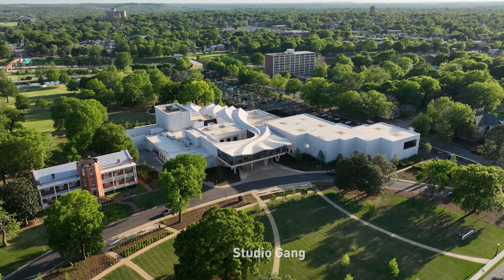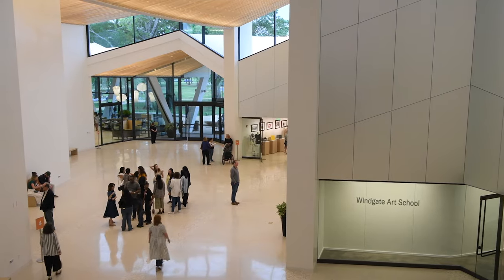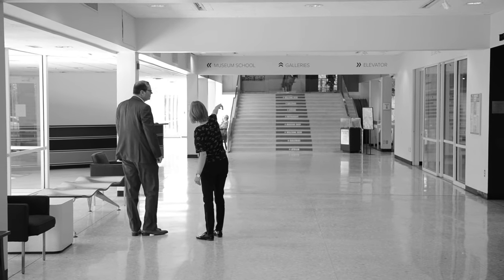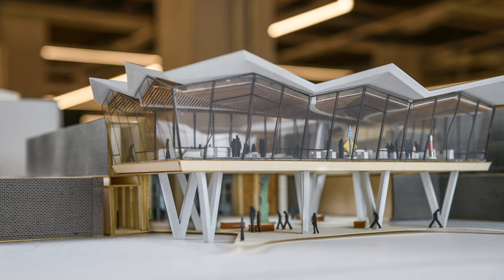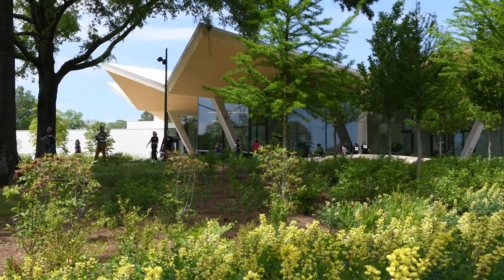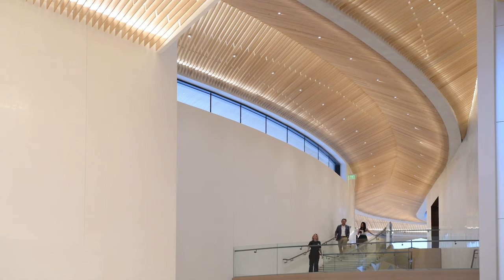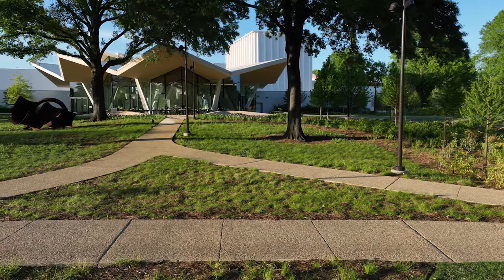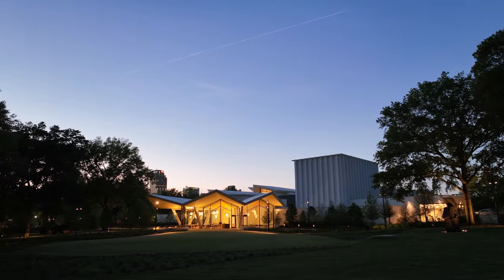Arkansas Museum of Fine Arts, Studio Gang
AMFA's eight architectural additions have resulted in a motley collection of fortress-like spaces that lack a holistic architectural identity, clear visitor circulation, and visibility to the city and the park of which the museum is a part. Suffering from inefficient operational adjacencies, the museum's three impressive programs—a renowned collection of works on paper, the Museum School, and the Children’s Theatre—are disconnected from each other and their surroundings, making them difficult for visitors to locate and experience.

Working from the inside out, the design—which includes both new construction and renovations—clarifies the organization of the building’s interior while also extending AMFA's presence into historic MacArthur Park, opening the museum to the city of Little Rock and beckoning the public within.

Conceived as a stem that blossoms to the north and south and anchored by major new visitor amenities, the design mediates between the museum's existing architecture to define a new public gallery and gathering space that provides an unprecedented axis of connectivity linking the museum's disparate programs and also serves as a focal point for extensive renovations that help AMFA meet its growing visitor needs.

Major new amenities anchor the architecture at both the north and south entrances. At the north end, a new Cultural Living Room acts as a flexible community space for gathering, respite, and contemplation as well as special events. To the south, an outdoor dining pavilion replaces the existing asphalt parking lot, opening the building to the park for the first time. Developed with SCAPE, the design reinforces AMFA's ambition to become a true museum in a park, adding more than 2,200 linear feet of new paths and trails and 250 new trees, which will merge over time with the existing canopy to form a parkland forest, while the architecture’s pleats collect stormwater to feed new gardens and native perennial meadows. Altogether the design embodies the museum's commitment to its community and its environs, strengthening its cultural and educational offerings and connecting visitors to each other, art, nature, and the city.